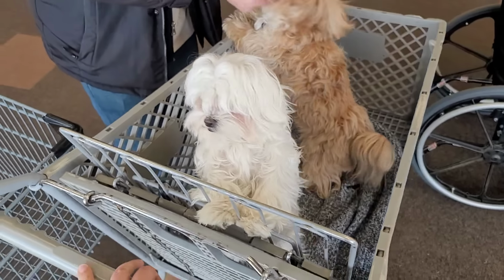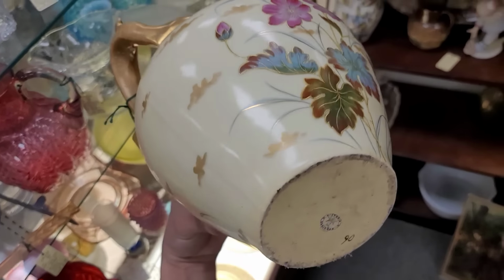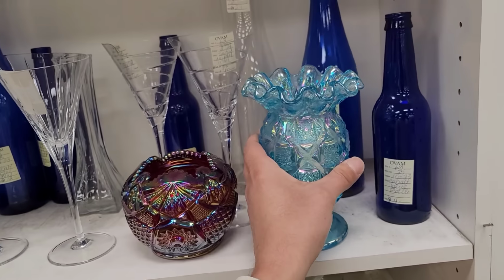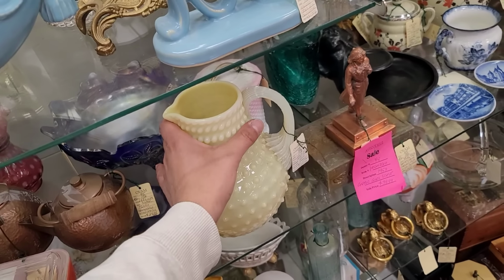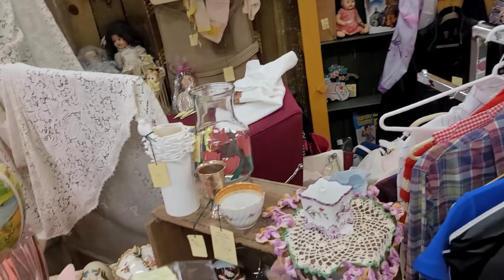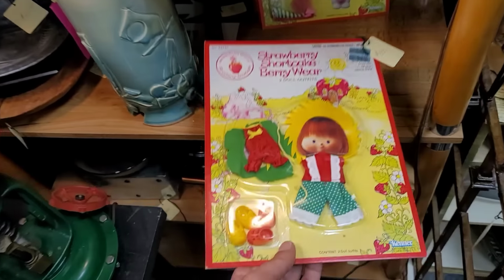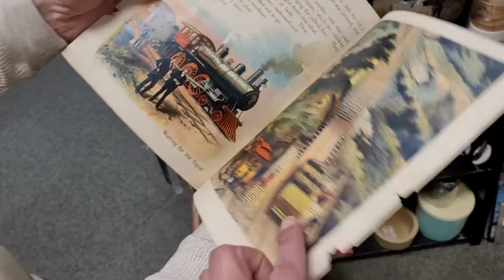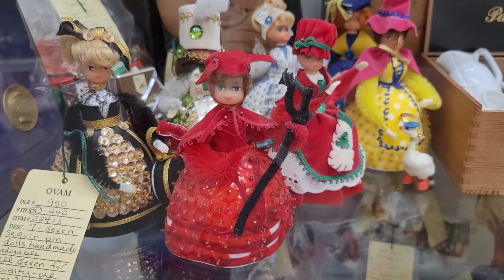Better Than The Thrift Store | I Just Love It Here | Vintage Antique Shopping For Online Reselling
Well, Ohio Valley Antique Mall had some FUN stuff!
Richard, me, and Gracie & Louis all head out to find some antiques and vintage!
We all did very well, and Gracie & Louis even got treats!
We just love it here and we hope you enjoy too!
It is definitely vetter than the thrift store!

MT, Richard, Louis, & Gracie